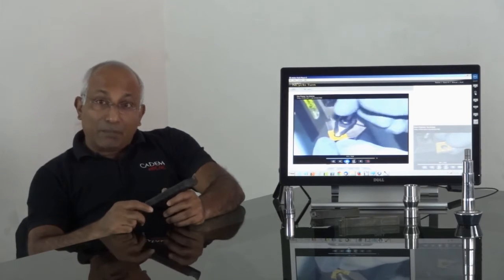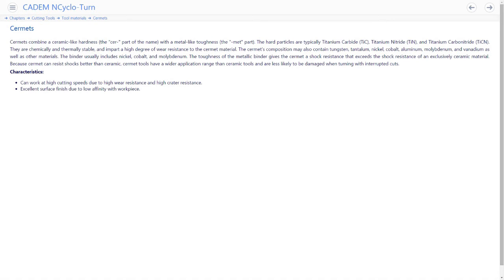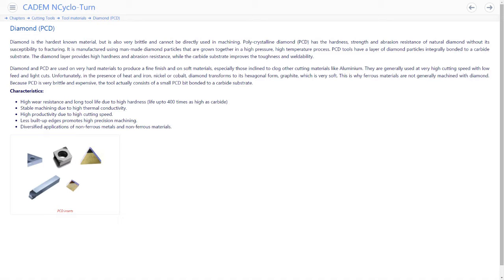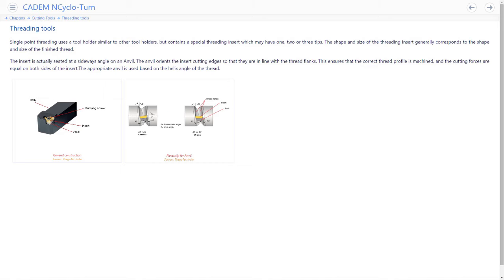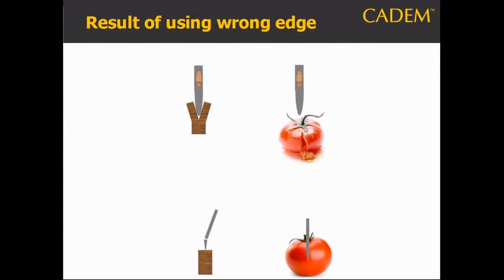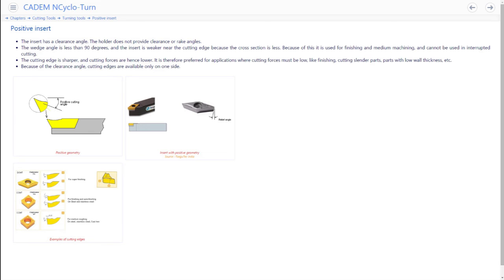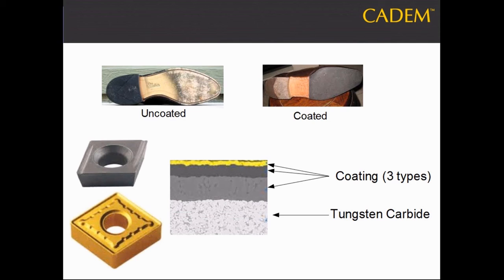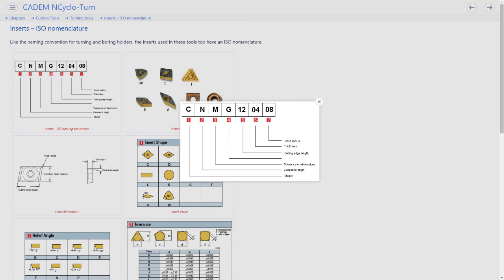Cutting tools - CNC Turning. CADEM CNC Gyan video.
Cutting tools in CNC turning. No. 4 in CADEM CNC Gyan video series.